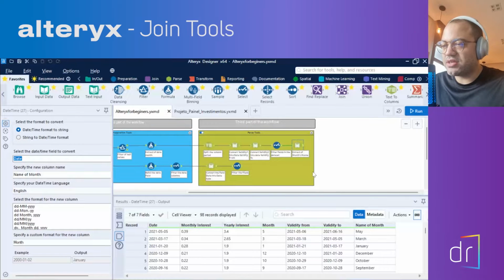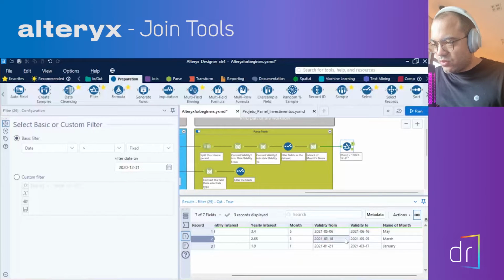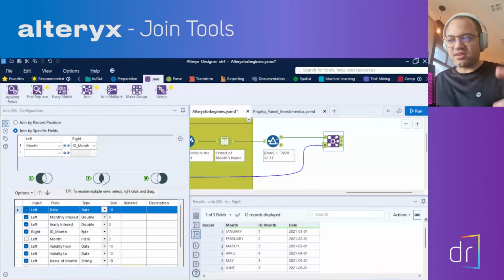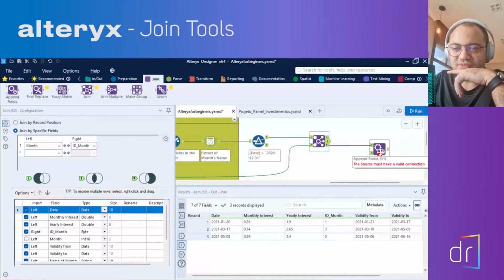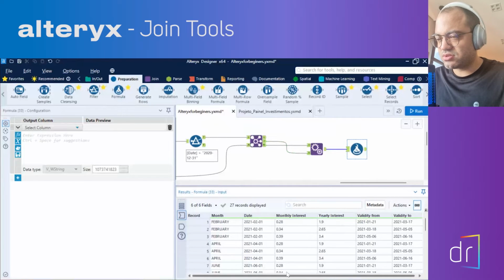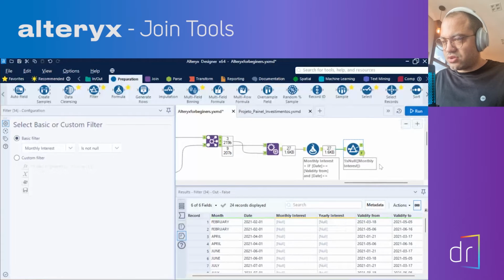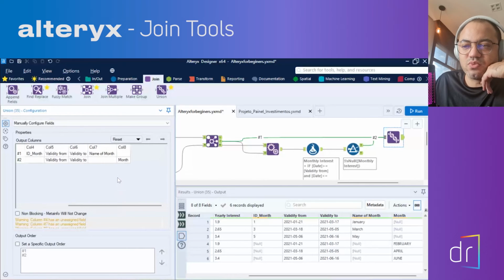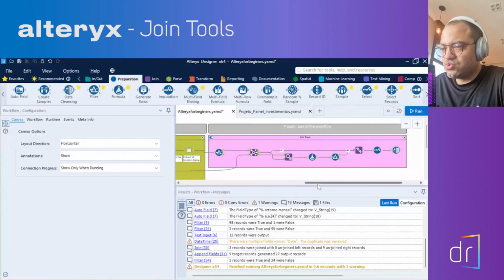ALTERYX FOR BEGINNERS - JOIN Tools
Today, Rodrigo Menezes, dr co-founder, explain how to use "Join Tools" to help you in your projects.

00:00:00 Introduction
00:00:18 Checking Data-sets
00:02:13 Selecting and configuring Filter
00:05:56 Explaining the task and Selecting Join
00:11:38 Selecting and configuring Append Fields
00:16:49 Using Formula check the period
00:20:43 Cleaning data with Filter
00:22:23 Selectiong and configuring Uion
00:27:00 Using Data Cleasing to put the letters in Upper case
00:27:52 Adding tools in the Container
00:29:57 Conclusion